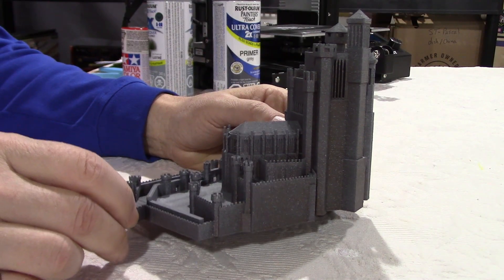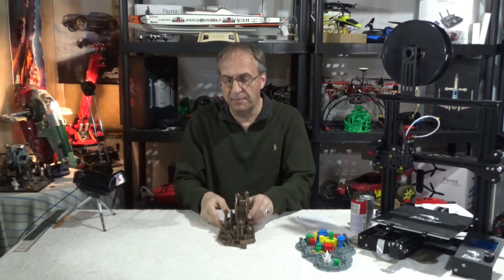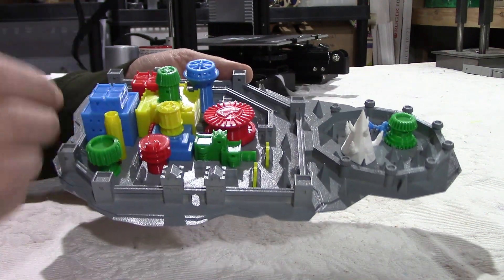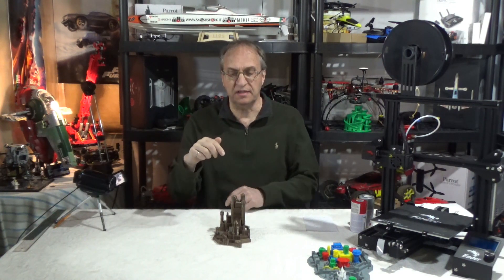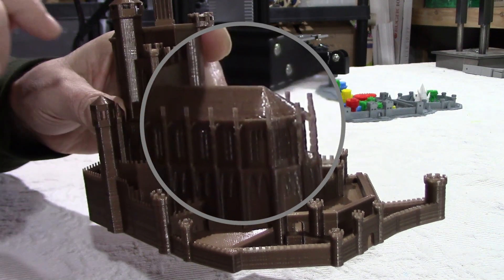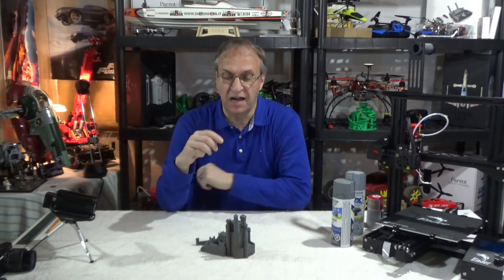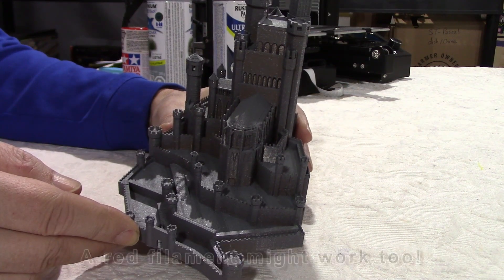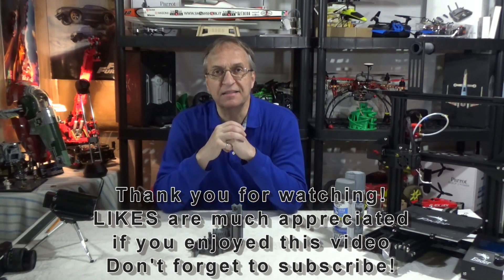Ender-3 3D printing | King's Landing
I am a big fan of the TV series Game of Thrones so when I found this 3D model of King's Landing on the internet, I wanted to give it a try with my Ender 3 printer.  I was not sure of the scale to print and what color filament to use.  I finally chose copper and did a little paint trick as you will see in the video.  Thank you everyone for visiting my channel.

Don't miss my other videos on 3D printing.  Remember that LIKES are much appreciated if you enjoyed this video.